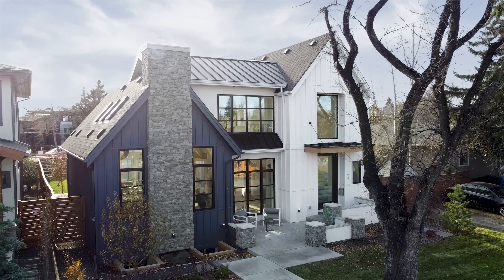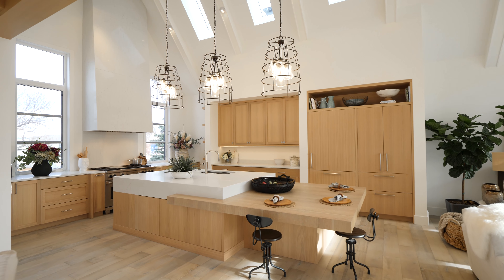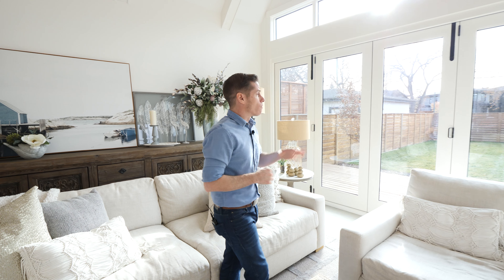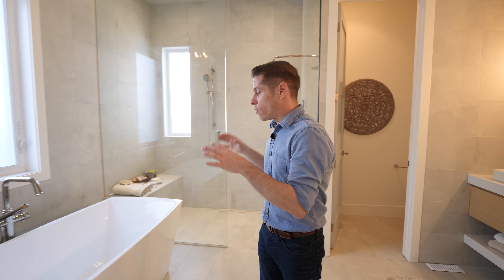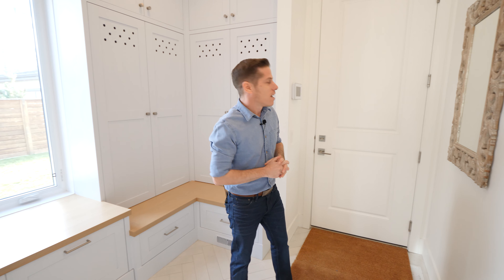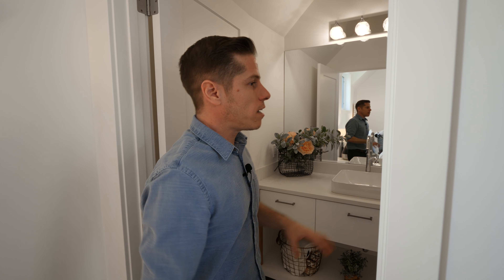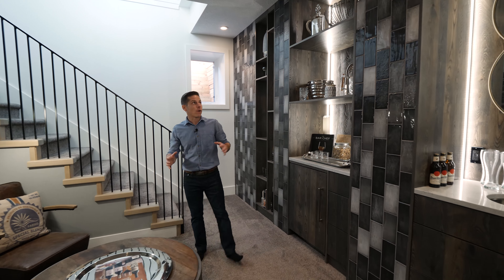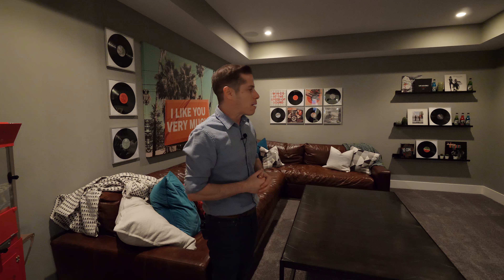Inside a $2,400,000 Modern Coastal Home in Calgary, Alberta Canada | Propertygrams Mansion Tours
In this house tour, Mike & Jaden of Propertygrams take one of Calgary's trendiest urban communities to an inviting coastal designed modern home built by Trickle Creek Custom Homes.

Property Details: The epitome of simplistic elegance. Geared toward creating a haven from the everyday hustle and bustle, this home stays true to the coastal style but naturally embraces a sleek contemporary design. Whether you’re a few feet or a few thousand miles away from the waves, this home will make you feel like you’re on vacation.

Location: Altadore Calgary, Alberta Canada
Living Sqft: 3,000 + Basement

Camera Battery
Battery Charger
Lav Mic
New Voiceover Mic